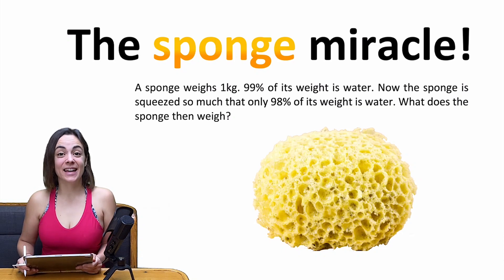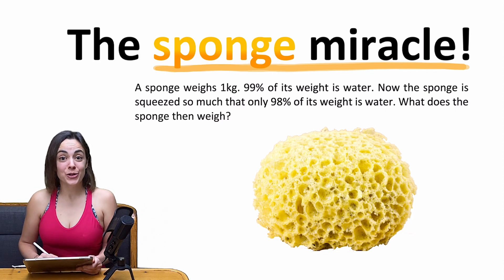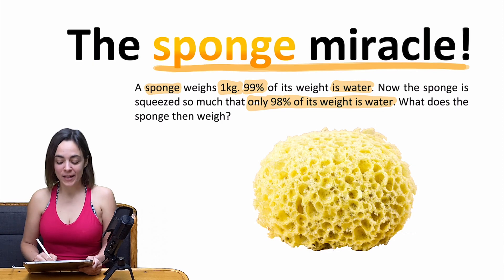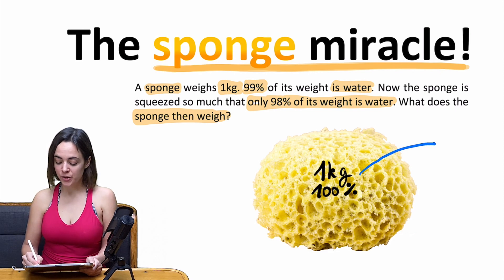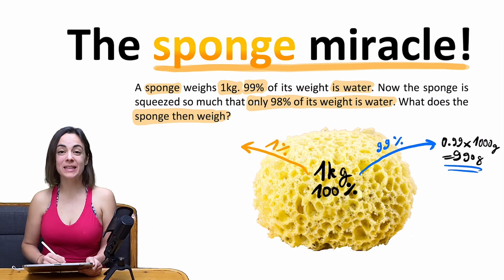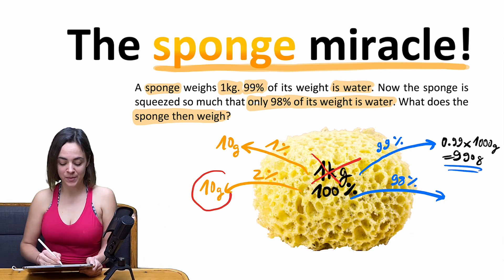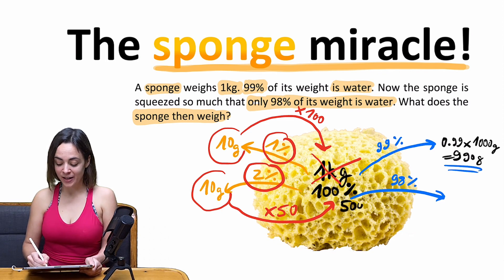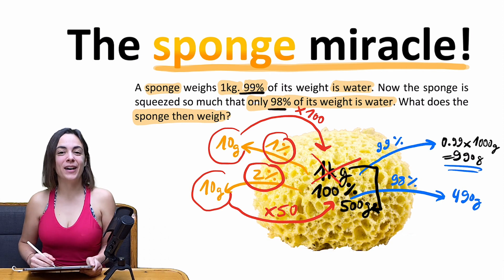🧽🧽🧽 BEWARE, DON'T FALL FOR IT! | Calculate the weight of the sponge! | The Sponge Miracle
I love tasks like this one where our gut feeling tricks us. They are tasks that have a clear mathematical solution that is logically sound after the fact. But the correct empirical solution is also surprising! Why does our intuition deceive us? Can you solve the sponge miracle or will you fall for it? Have you encountered such a puzzle before? I am curious about your comments! 🧽🧽

A sponge weighs 1kg. 99% of it is water. Now the sponge is squeezed so much that it is only 98% water. How heavy is the wet sponge then?

Chapter Overview:

0:00 Everyday math problem
1:09 Solve paradoxical logic puzzle with percentage calculation
3:15 Surprising solution to the sponge wonder puzzle
3:44 More puzzles